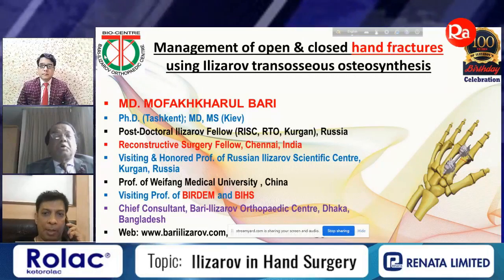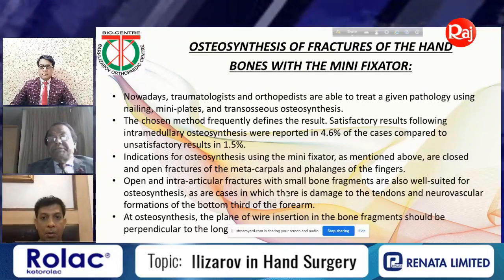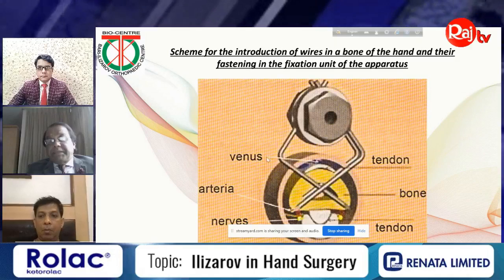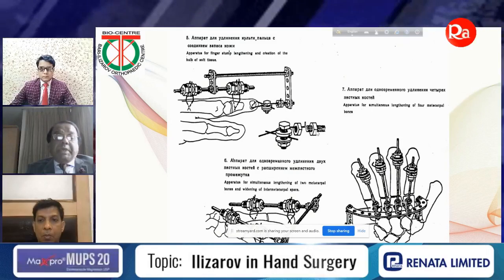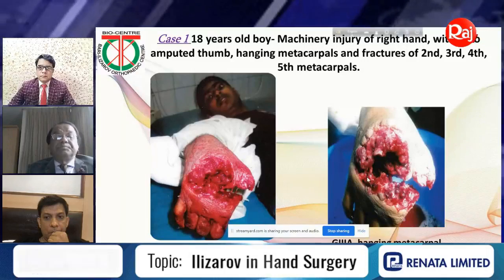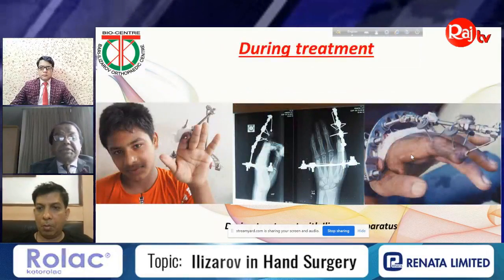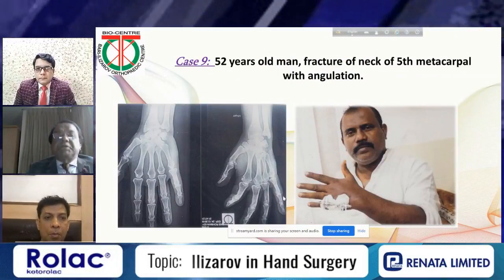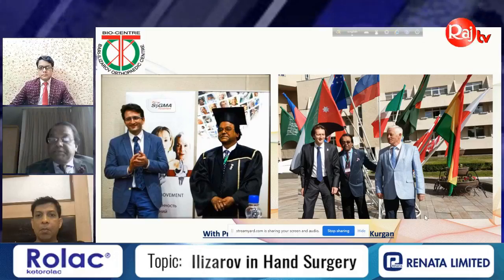Ilizarov in Hand Surgery